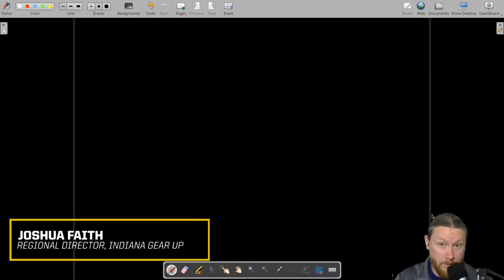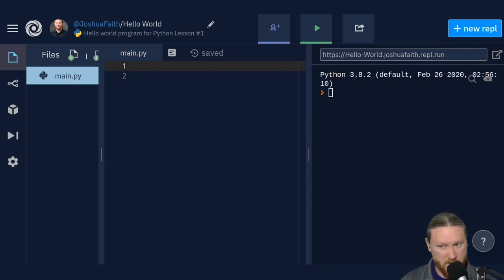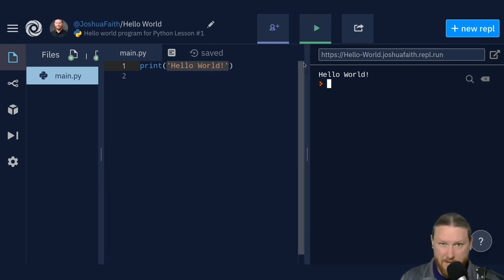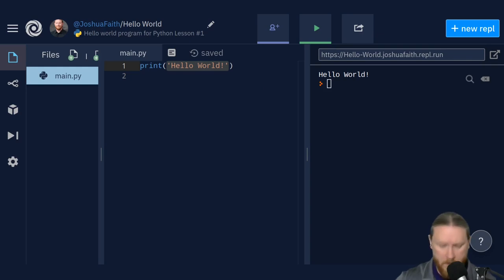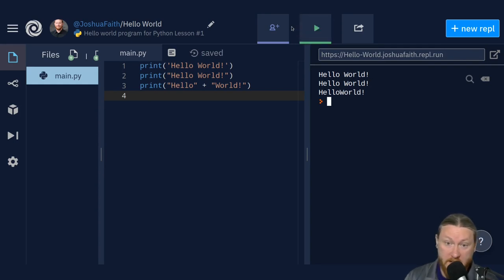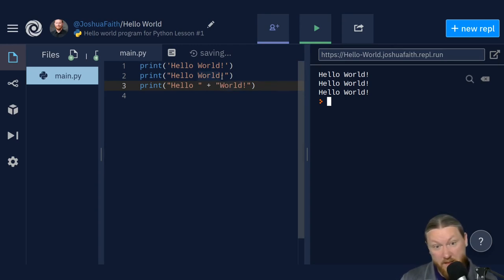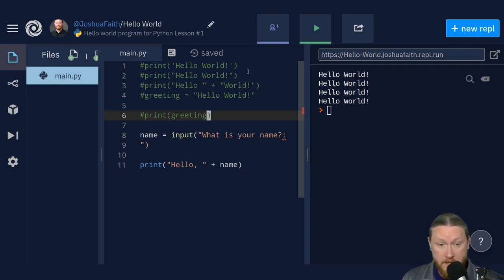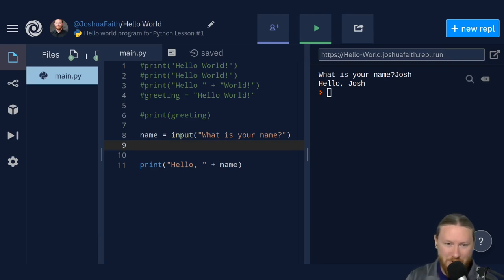Beginning Computer Programming with Python: Lesson 2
We begin programming using the traditional "Hello World" program.  We also discuss using "Strings" and "Variables".